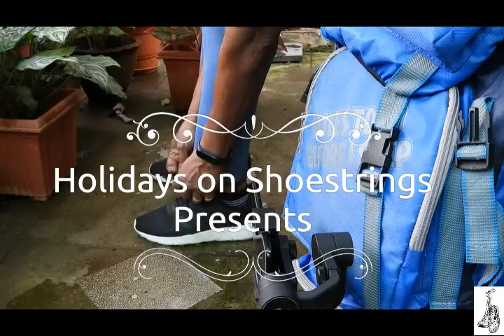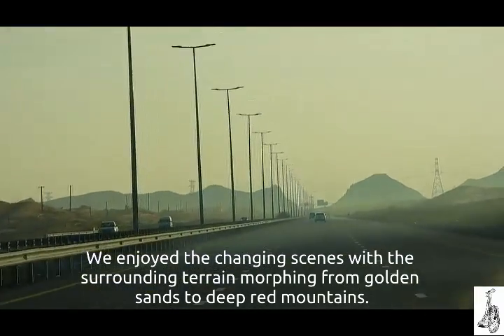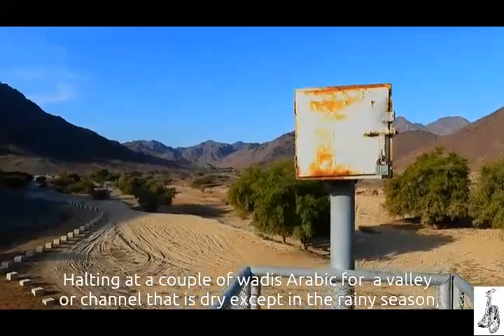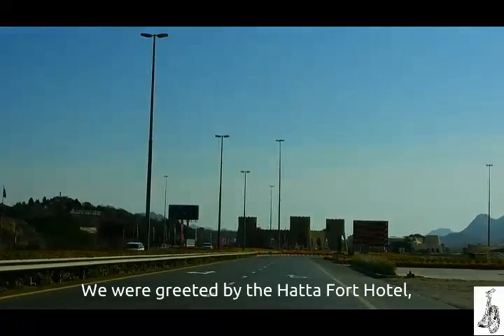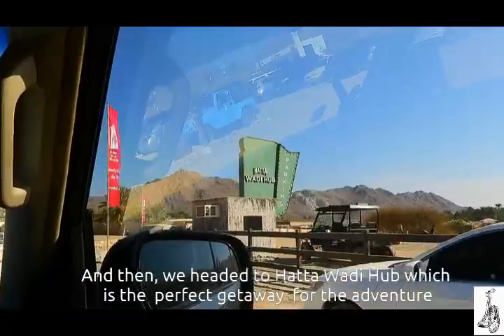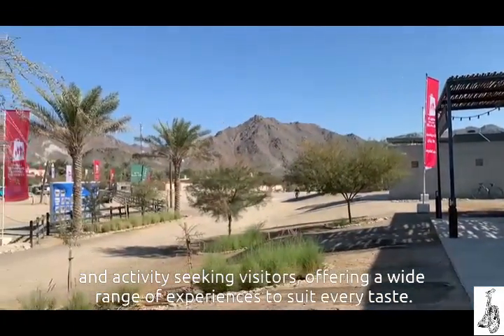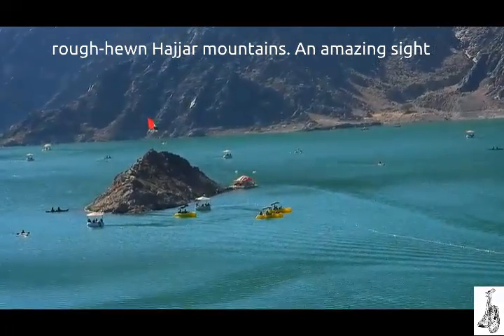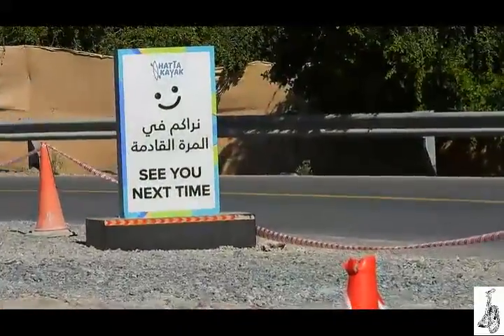Hats off to Hatta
The Hatta Heritage Village, showcases life in ancient times and features the Hatta Fort within its bounds. Here we saw restored houses and huts, and learnt about the history of its early inhabitant